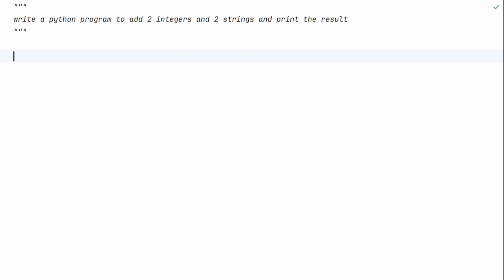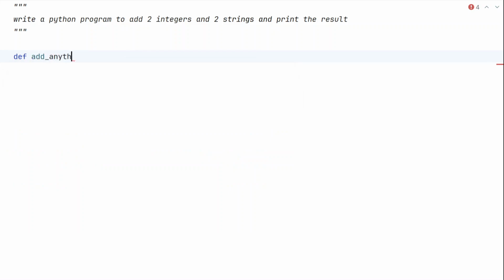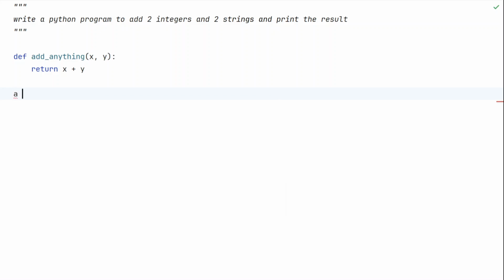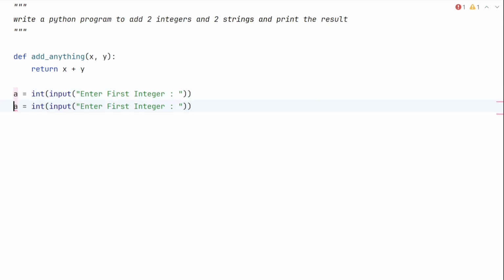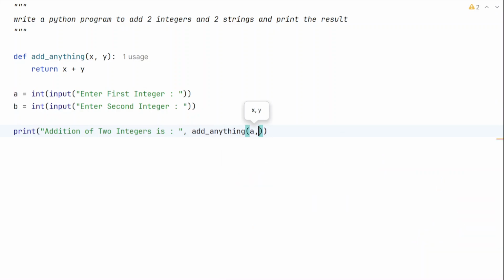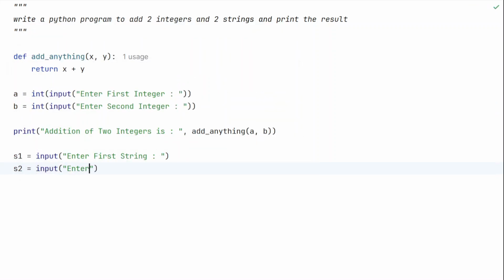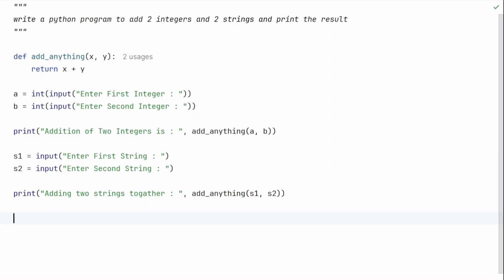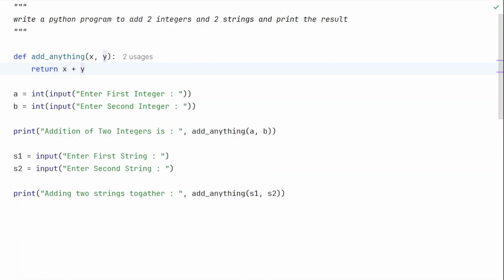write a python program to add 2 integers and 2 strings and print the result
a = int(input("Enter First Integer : "))
b = int(input("Enter Second Integer : "))

print("Addition of Two Integers is : ", add_anything(a, b))

s1 = input("Enter First String : ")
s2 = input("Enter Second String : ")

print("Adding two strings togather : ", add_anything(s1, s2))